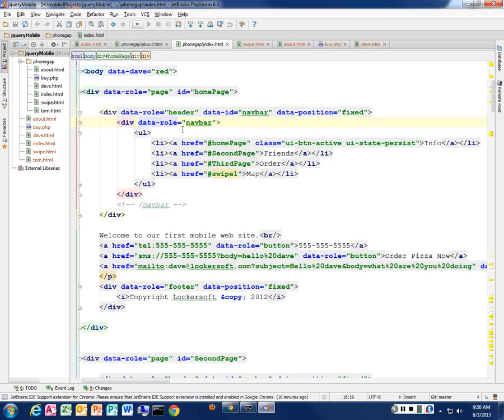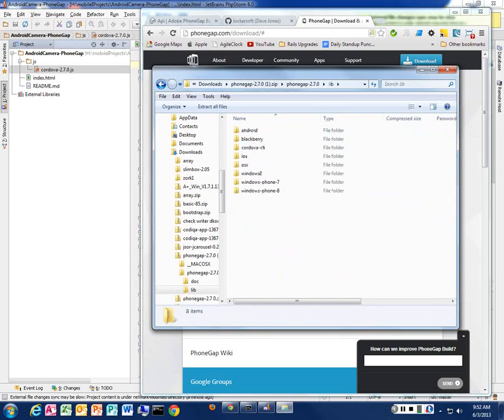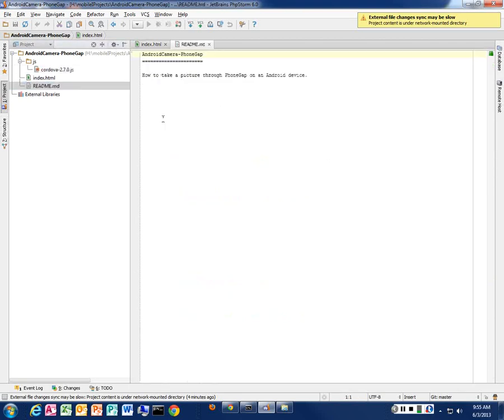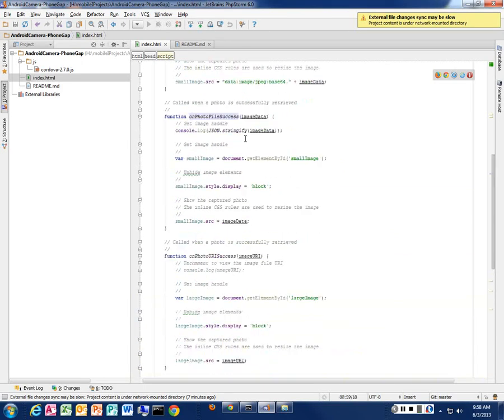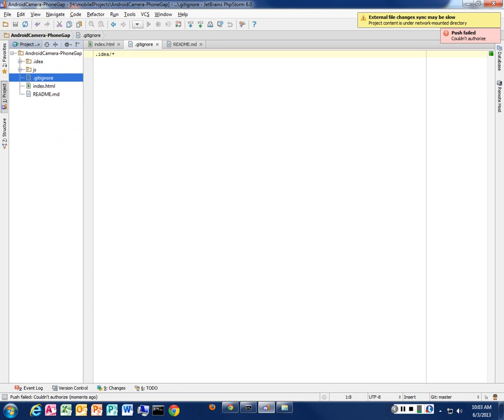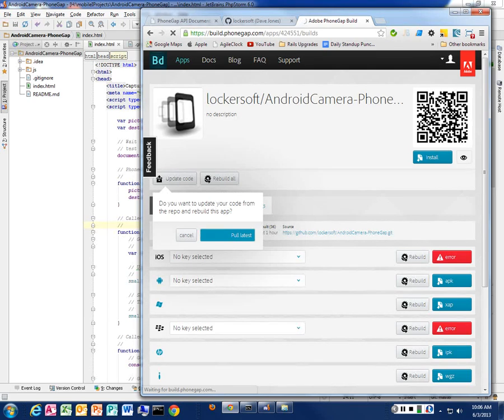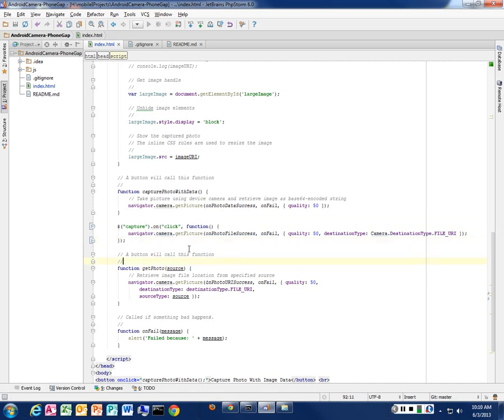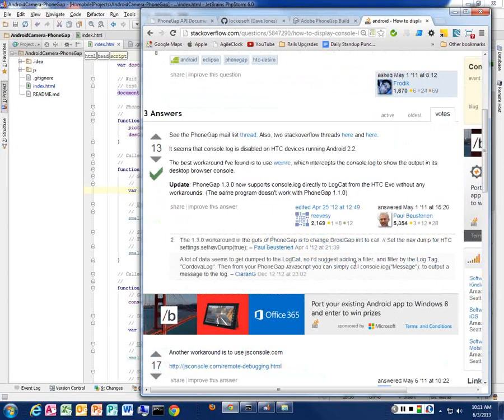Intro to Mobile I - Phonegap Camera API - Lecture 24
Using the Phonegap API to control the native camera.